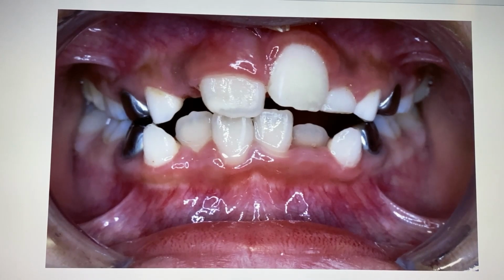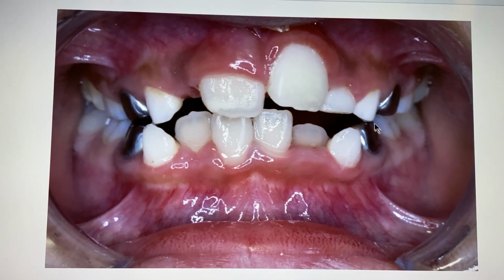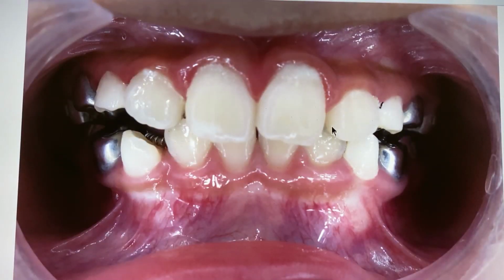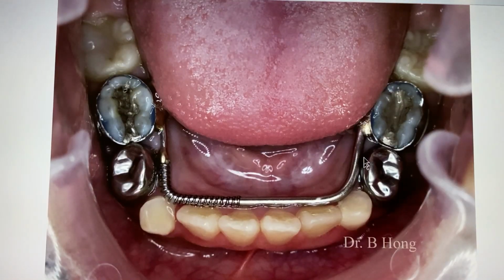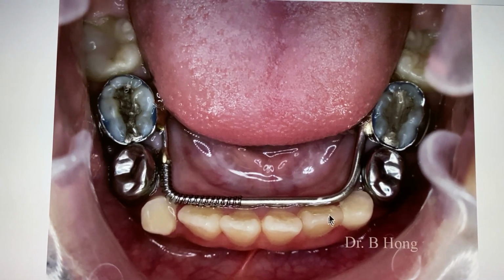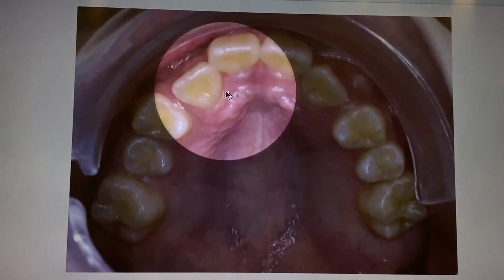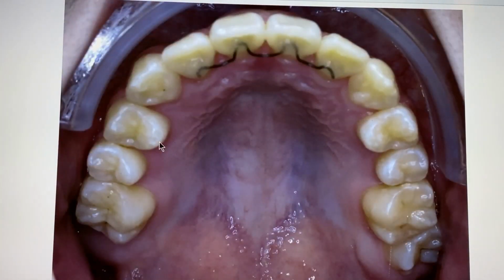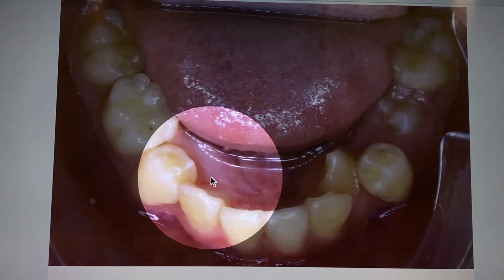Non Extraction orthodontic treatment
Dr. Brian Hong at Oakridge Orthodontics in Vancouver explains importance of teeth preservation and orthodontic methods to help correct severe dental crowding without removal of teeth. Study case 1. showing early treatment with E-arch expansion appliance to guide arch development and assist eruption of the incisors. Study case 2. showing dental arch development and conservation of leeway space to correct blocked and impacted permanent canine teeth.